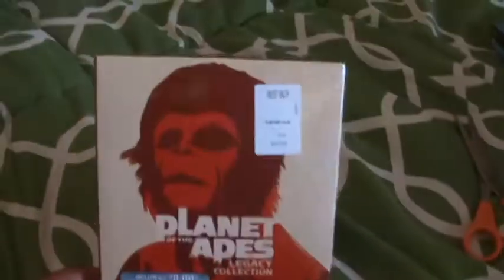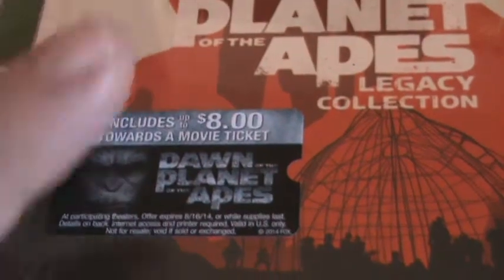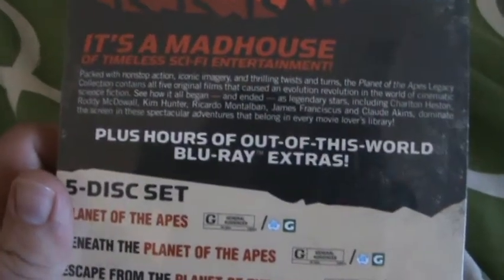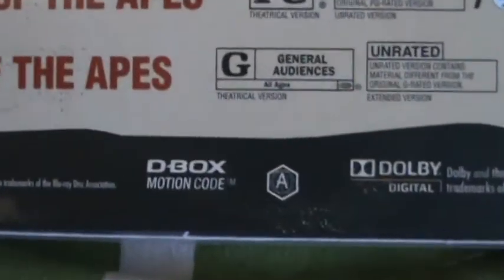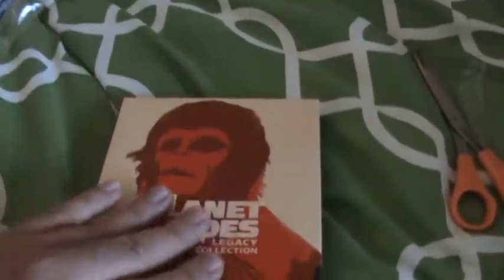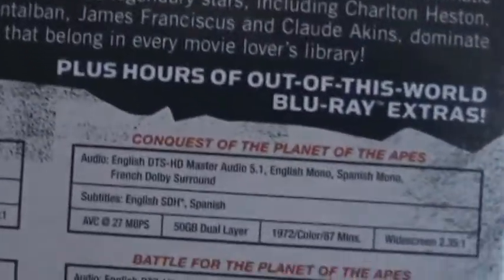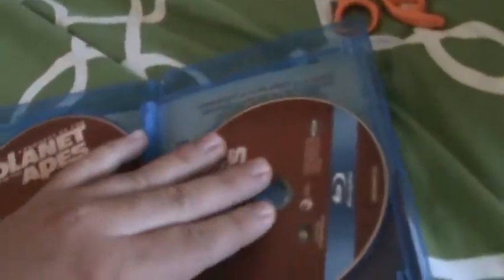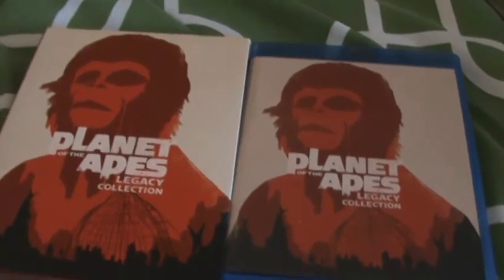Planet of the Apes Legacy Collection Blu-Ray Unboxing